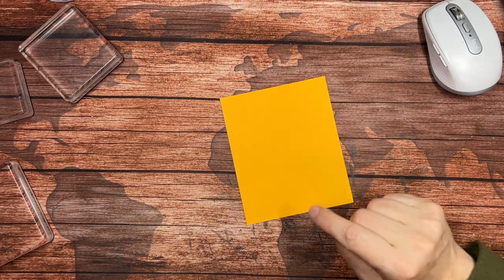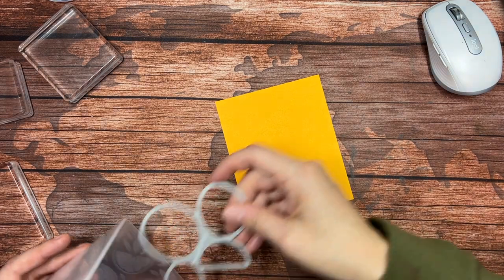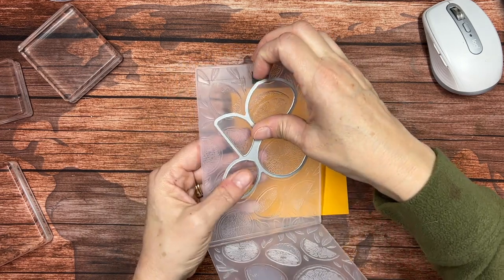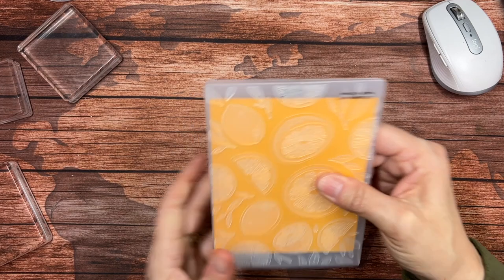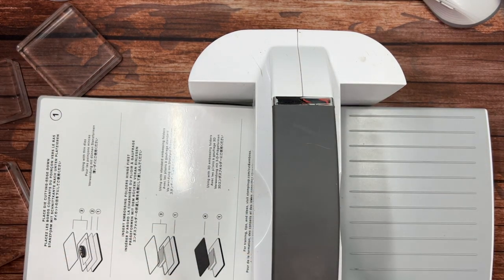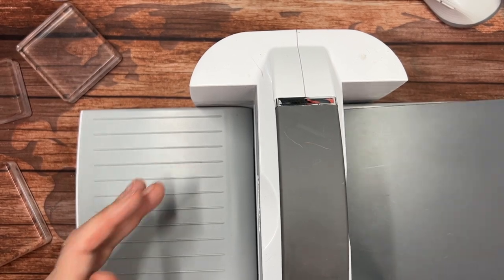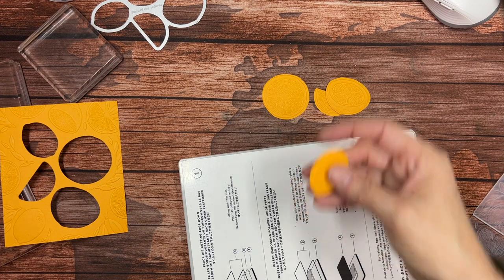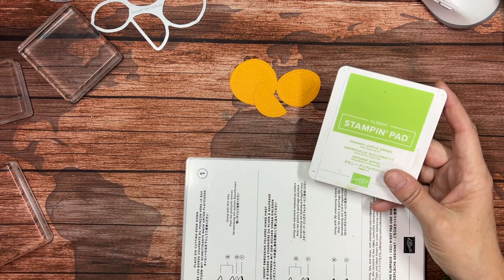Get your Vitamin C from the Sweet Citrus Bundle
The Sweet Citrus Bundle is such a fun set! During this class, I’ll create four projects, each using the same stamps/dies to create four different kinds of fruit. Everyone needs a dose of Vitamin C, whether it be the kind you get in citrus or C for Creativity.

If you would like to receive the class kit so you can create two of each of the projects I created tonight, simply place an order of $35 or more (before shipping and tax) in my online store If your order is $50 or more, I will also include a package of embellishments as an added thank you. The deadline for this offer is Sunday, April 30, 2023 at 7:00PM Eastern time.